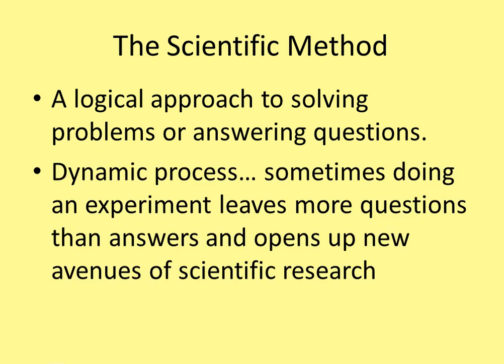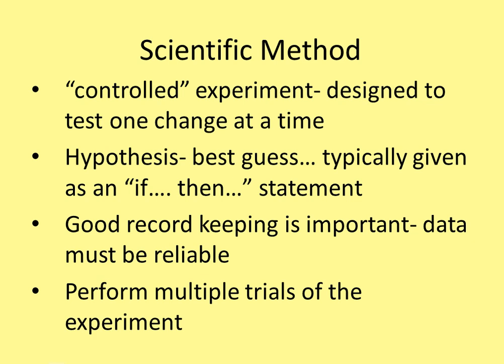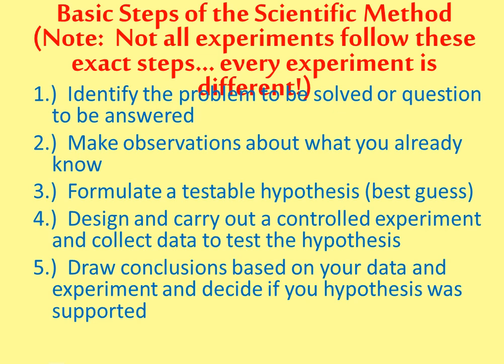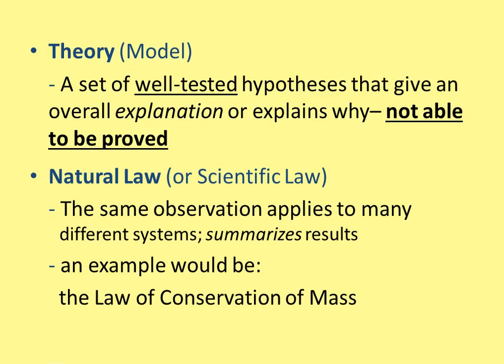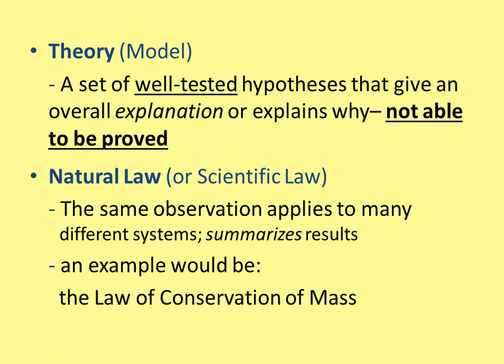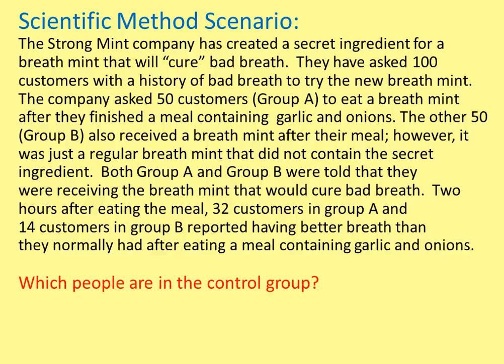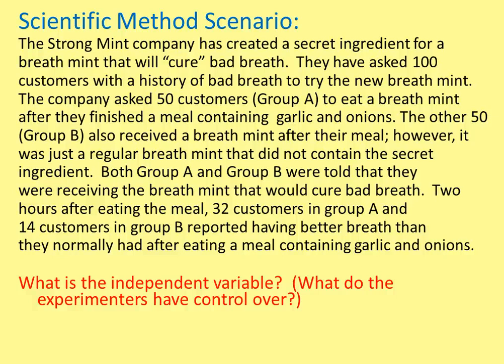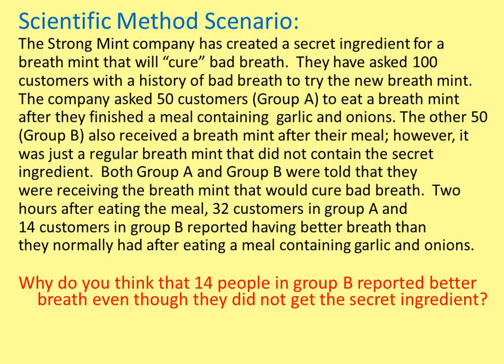Scientific Method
This video will help you understand the steps that scientists use to design and conduct their experiments.  This video also explains the controls and variables used in a science experiment.